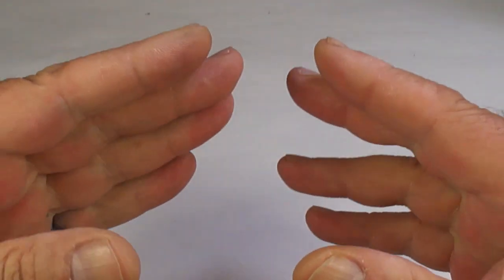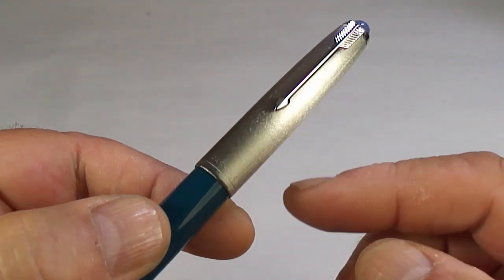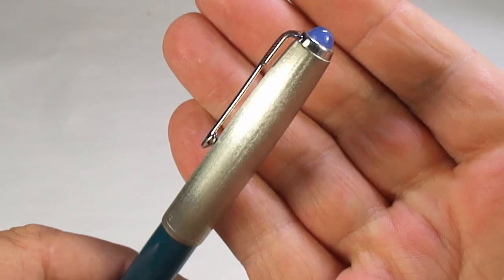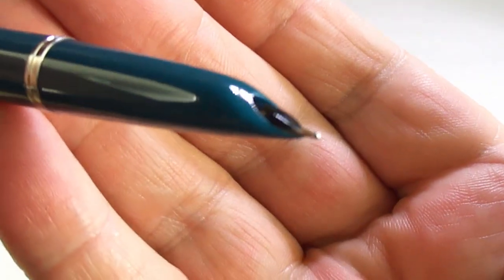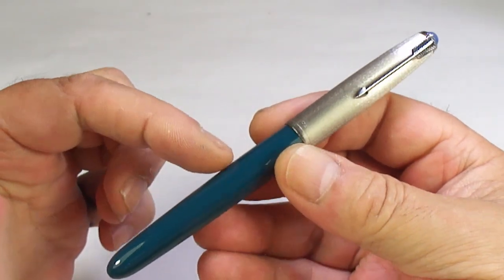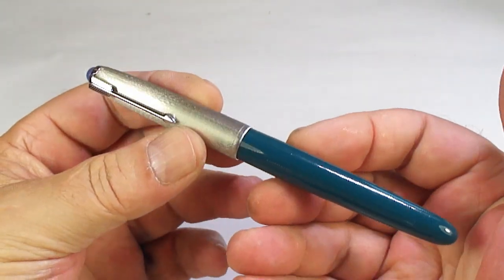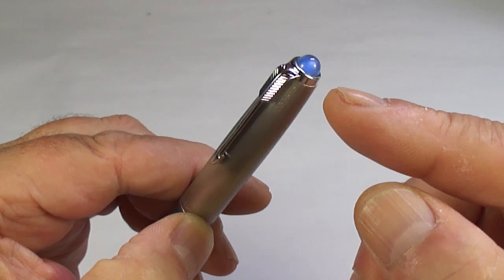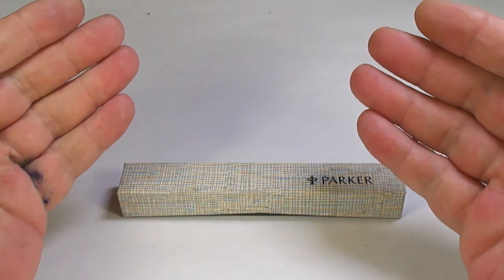PARKER 51 --- GIVEAWAY---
Parker 51 aerometric fountain pen with my custom cap and a blue agate jewel. The pen has been fully restored and cleaned internaly.